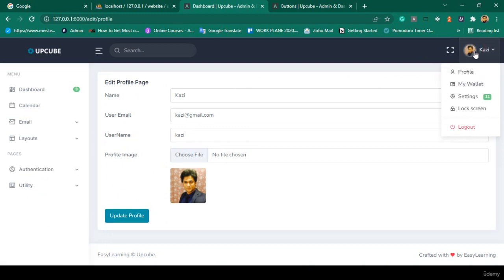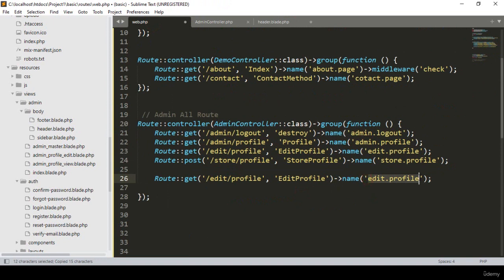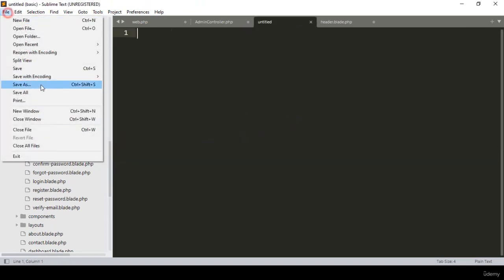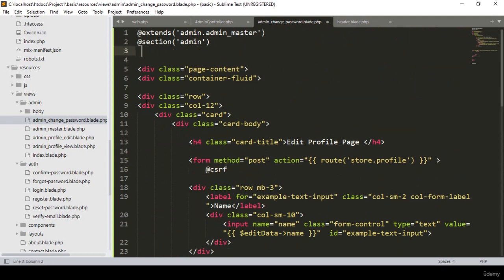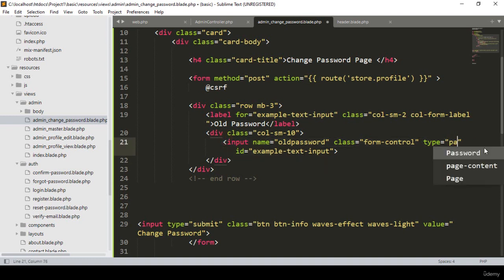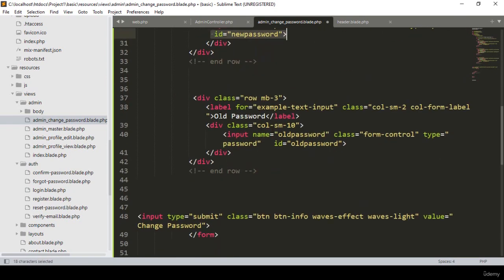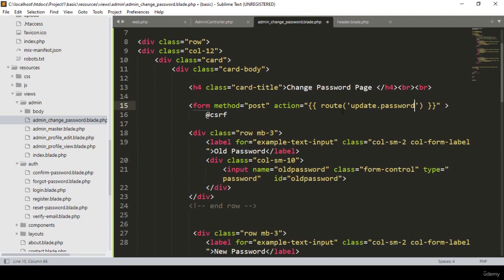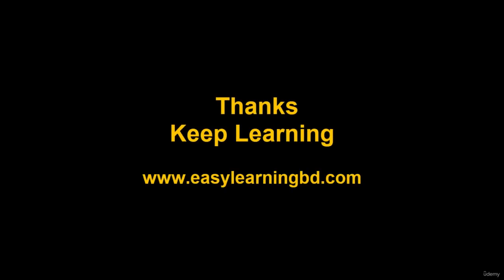42 Admin Profile Change Password Part 1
42  Admin Profile Change Password Part 1